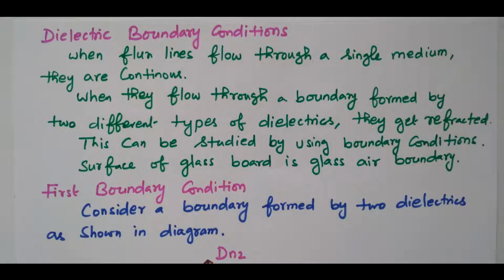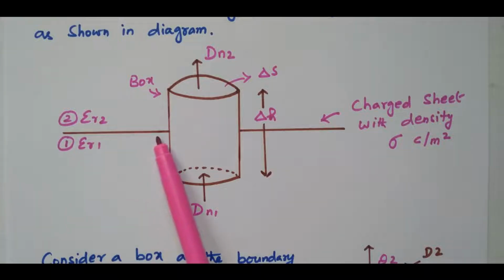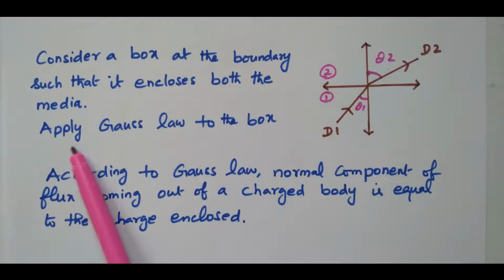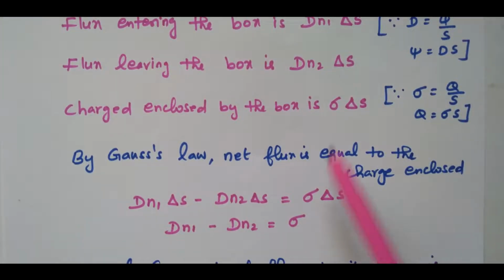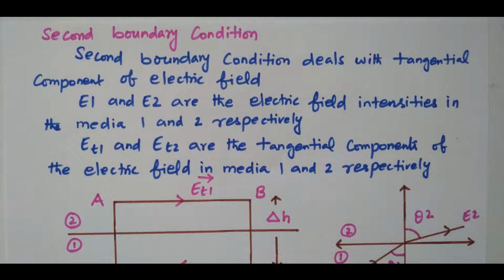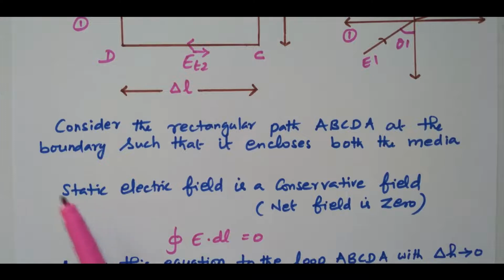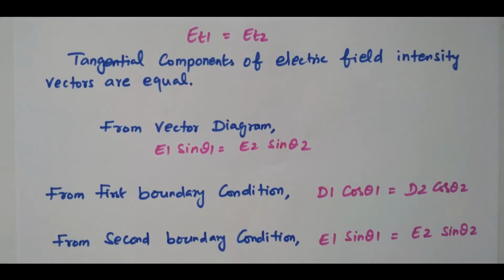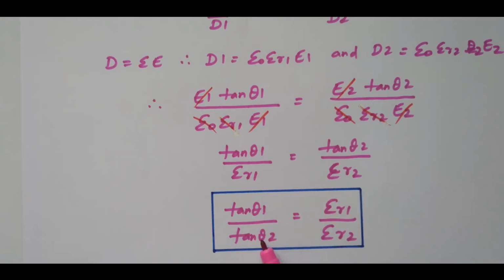Dielectric Boundary Conditions - Derivation and Explanation